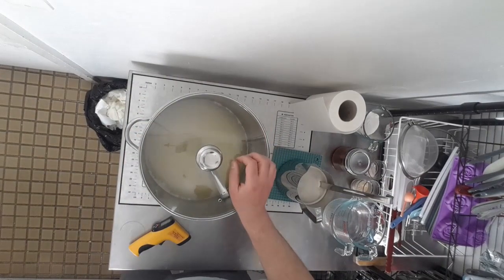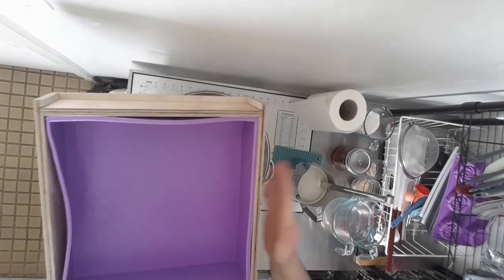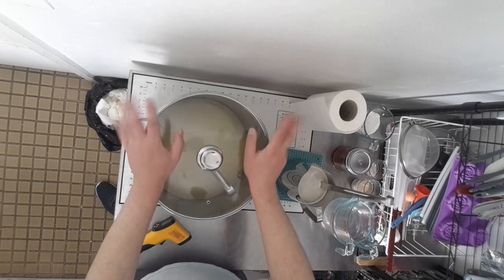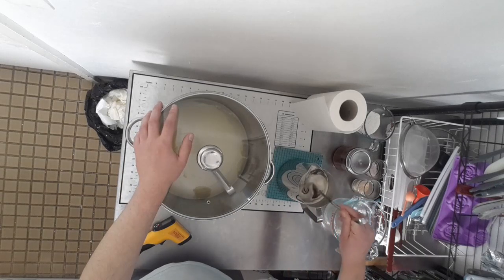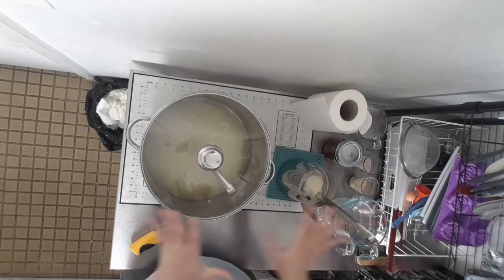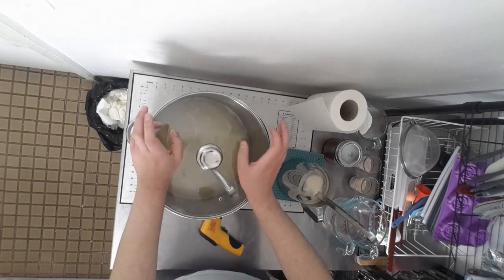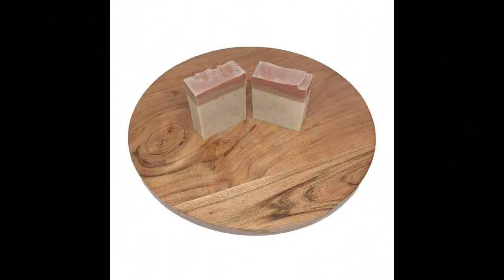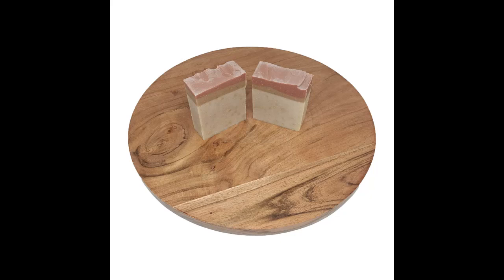100% Coconut Oil Cold Process Soap Making Tutorial for Charity (Berry Vanilla) - Dawn Organics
Hello everyone, today I’ll be testing out my new slab mould! I am very excited, it’s the largest slab I’ve worked with to date. I am also nervous as I am unsure how this recipe will behave, as I’ve never worked with Peru balsam essential oil before. Also, pure coconut oil recipes tend to trace fast as it is!

It’s a natural fragrance blend I mixed together to achieve a berry and vanilla smell. Peru balsam smells just like vanilla! It’s a beautiful scent. These soaps will be donated to my local women’s shelter, I had used a generous donation from content creation from an amazing woman that lives in Queensland. Thank you, Majella!

Internal dimensions for this mould are 32x32x9cm. The sides come off and it’s very easy to unmould. I love it. I have also purchased my soap & slab cutter from the same Etsy store, his name is Vinny and me makes excellent cutters & slabs!

I hope you enjoy the video, Happy Soaping!

Recipe Information;
Percentages are used to encourage using a Lye Calculator & Percentage calculator for better understanding of how to properly formulate a safe & effective recipe. Max 5% fragrance with the assumption of working within dermal limits. Max 3% clays to minimise / avoid colour run off. These percentages are based on oil amount in your recipe

Each Batches Yields 60 1” / 2.54cm 120g Average Bars
100% - Organic RBD Coconut Oil (Hello Pure)
2% Organic Coconut Milk Powder (Hello Pure)
3% Organic Raw Sugar (ALDI) Optional
1.2% Pink Himalayan Salt (Woolworths) Optional
1.2% Sodium Lactate (Heirloom Body Care) Optional
2% Organic Coconut Milk Powder (Hello Pure) Optional
250g Distilled Water Moore’s Ultra Still Pure Water (Woolworths) 25% water to oil ratio
20% Superfat – 743.43g (rounded down to 743g) of 99% Purity Sodium Hydroxide (Sydney Solvents)

Natural Fragrance Blend;
3% Natural Fragrance Oil of Rose Cedar (Aussie Candle Supplies) + 1% Cedarwood Atlas EO (New Directions) + 0.4% Peru Balsam Rectified EO (New Directions) + 0.7% Natural Vitamin E Mixed Tocopherols 70% (AWO – Australian Wholesale Oils)
Split batch for colouring 3 parts;
1.7% White Australian Clay (New Directions)
0.65% Pink Australian Clay (New Directions)
0.65% Nude French Clay (Australian Wholesale Oils)

Minimum spend $75. Code can be used as many times as you like!

or enter dawnorganics @ checkout. Code can be used as many times as you like!

Content Creation Support

1. Heading to Content Creation Section on King of Suds
2.
3. Clicking the Join button for monthly support or Sending Thanks in YouTube